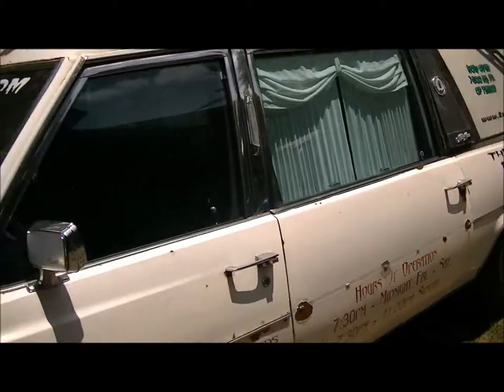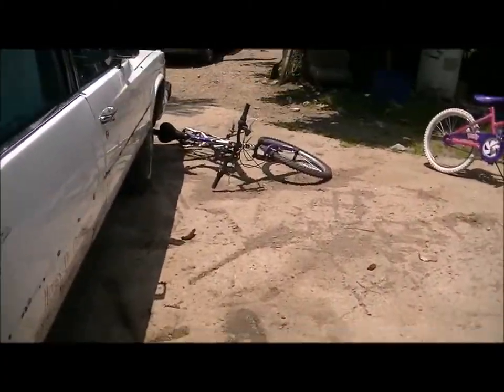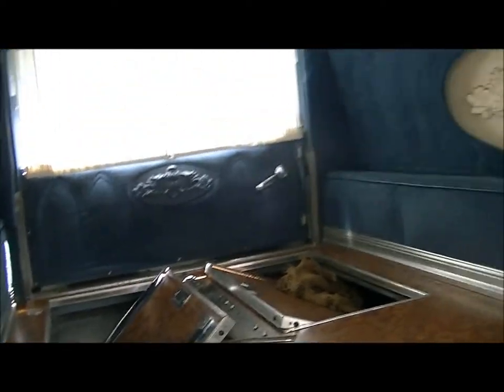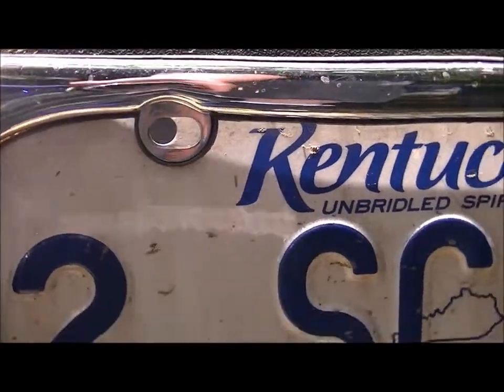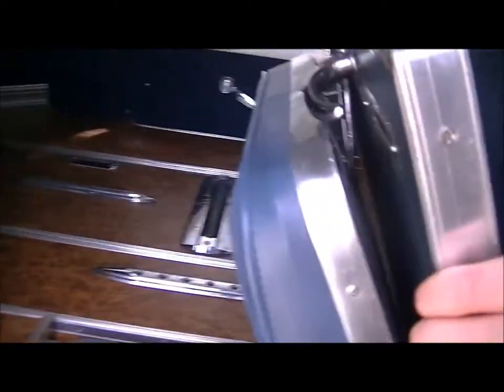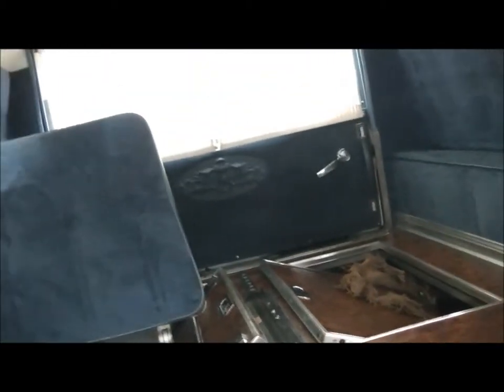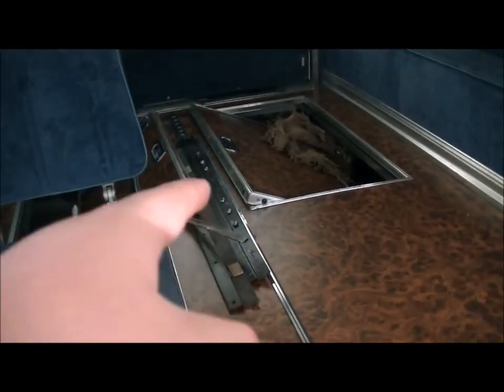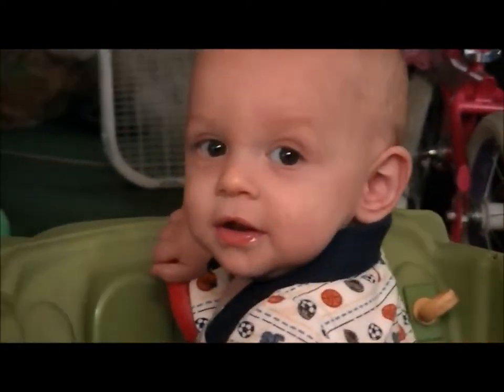mmy v-log (day 5) inside my hearse!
i give you an inside look of my hearse!!
video intro made by: originalmissourial